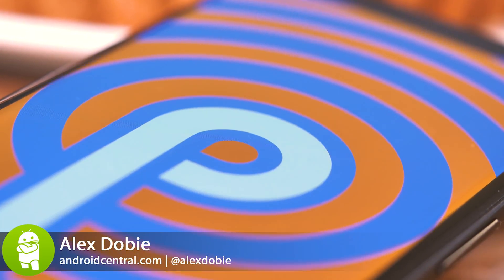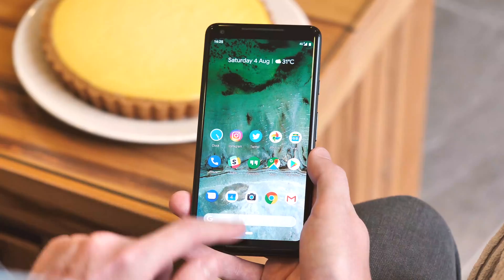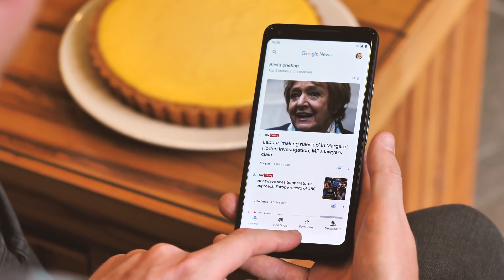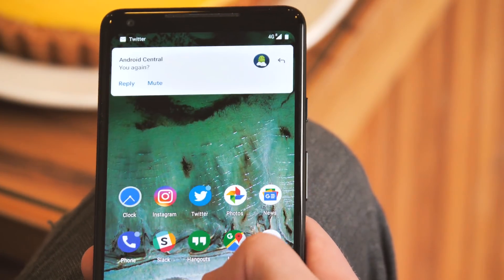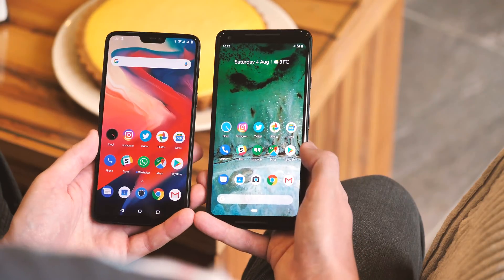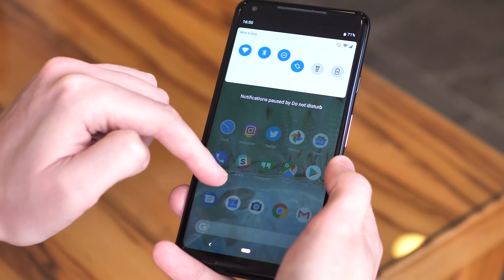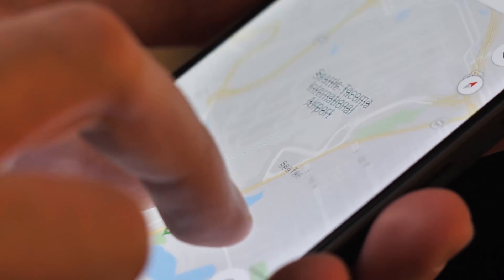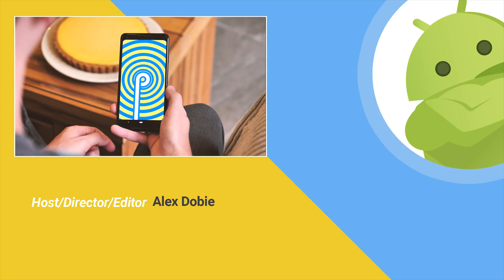Android 9 Pie Review: Best features in the latest update! [Android P]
Android Pie is a big, beefy update that changes and improves a lot of things. There's the obvious, user-facing, UI-paradigm-shifting stuff. There's stuff under the hood to help you use your phone less, and make it last longer when you do. New emoji, *of course*. Improvements to biometrics and indoor navigation. And a whole lot of little things that, if you're a phone nerd like me, you'll appreciate when your device gets the update. Let's take a deep dive into Android 9.0 Pie!